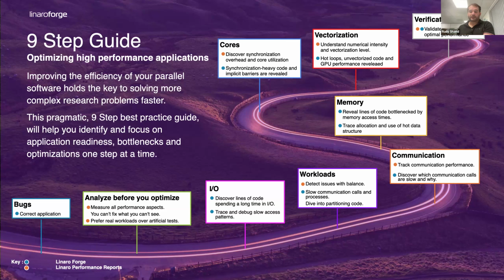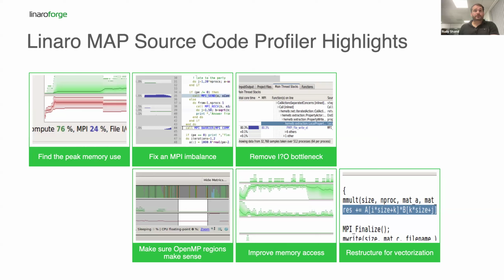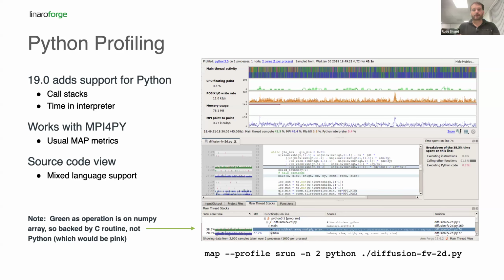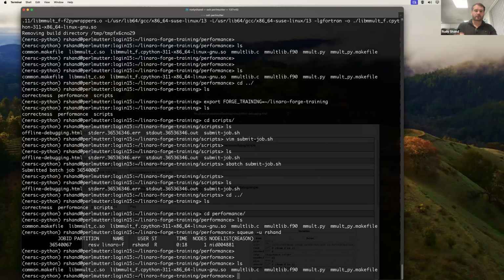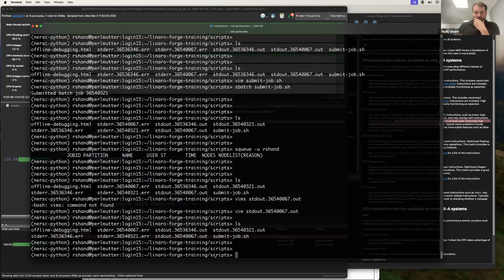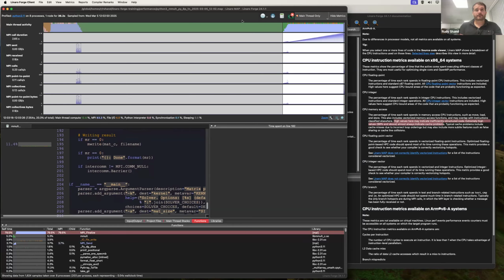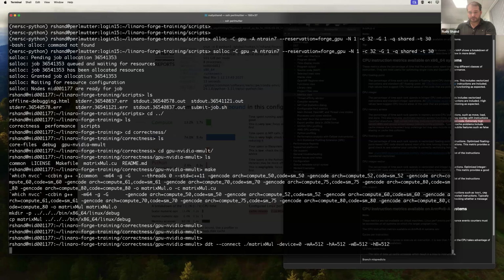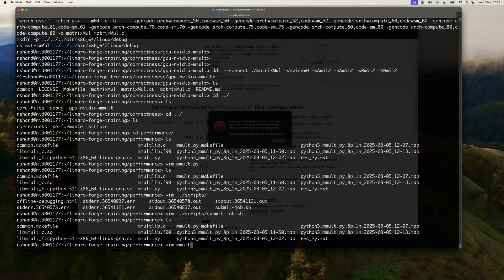Lecture 2 - Debugging and Optimizing Parallel Codes with Linaro Forge 2025 03 05